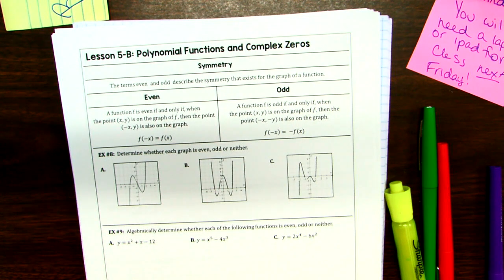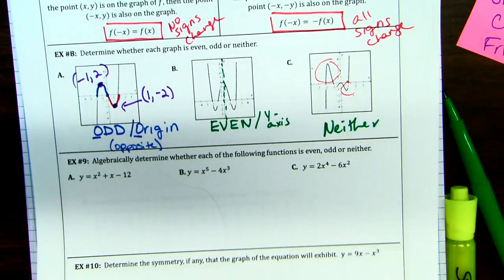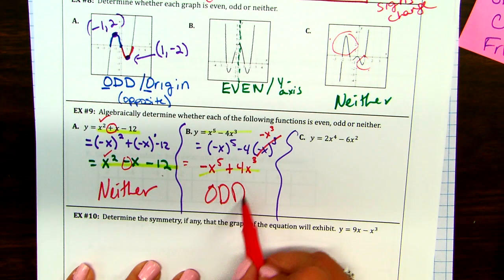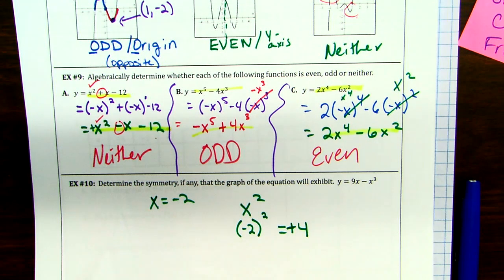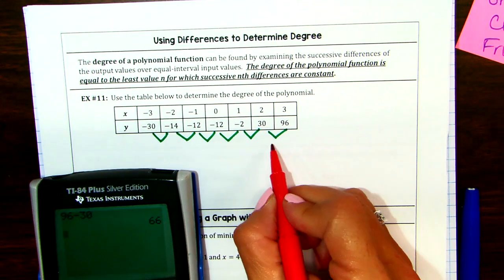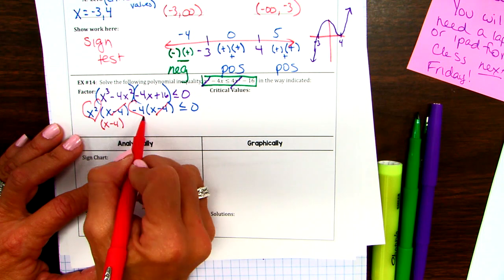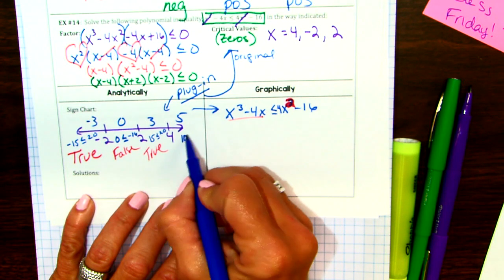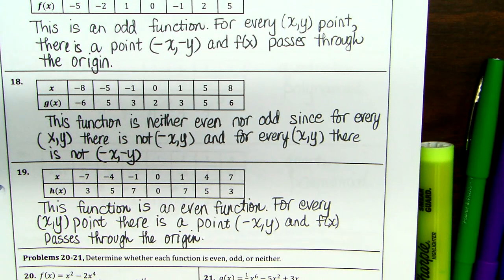1 5 DAY 2